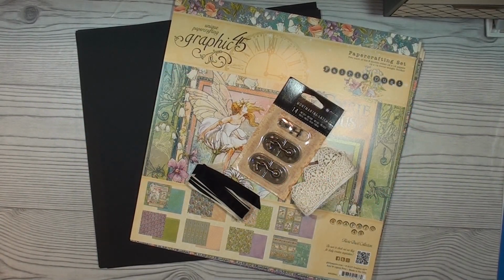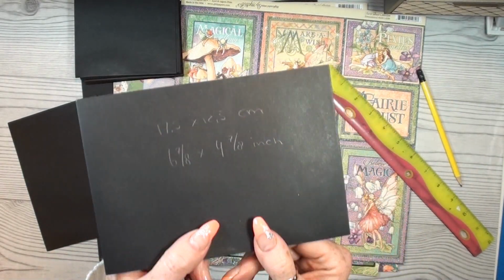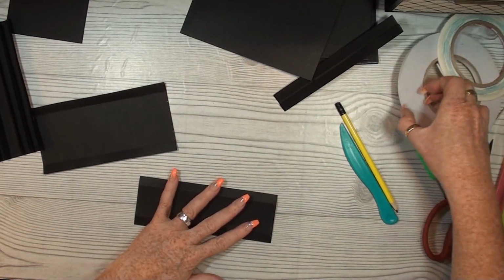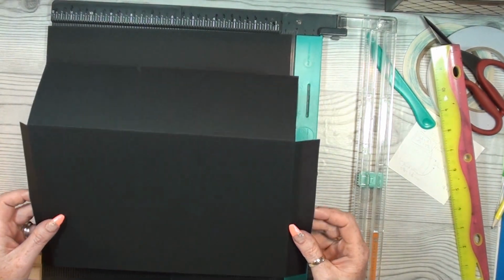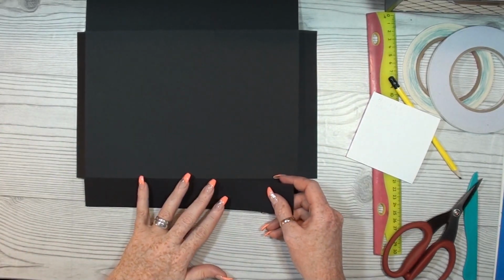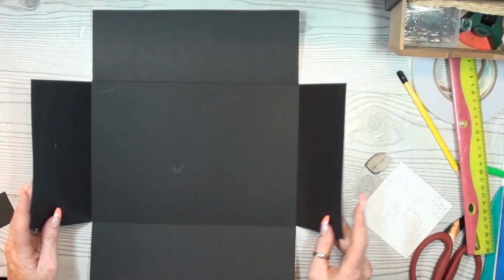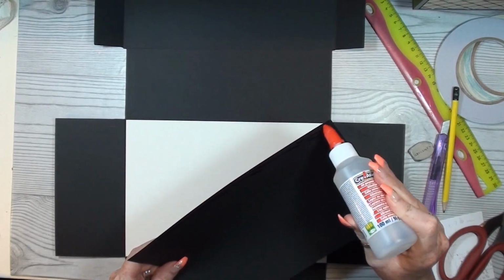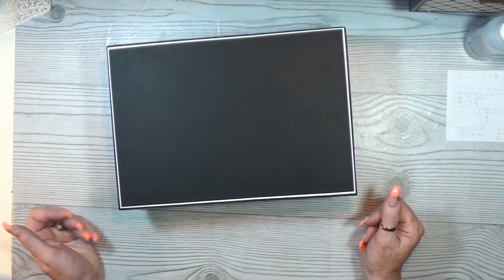#1 Fairy Dust gatefold mini album in a box graphic 45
My name is Scrapqueen and i like to show my new design team project for Country Craft Creations
This New project was really a fun time making it . I used Graphic 45 Fairy dust papers
what a joy to work with really
this time i made a mini album in a box and for me it looks like a treasure .
i am really proud of this project
hope you like it as much as i do
xxx scrapqueen

For the dies I use in this album you can find them